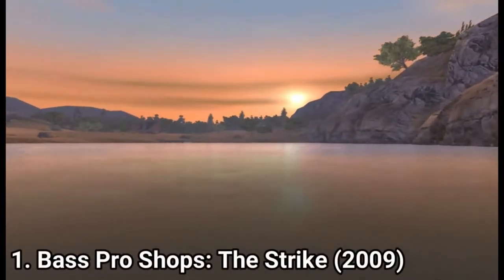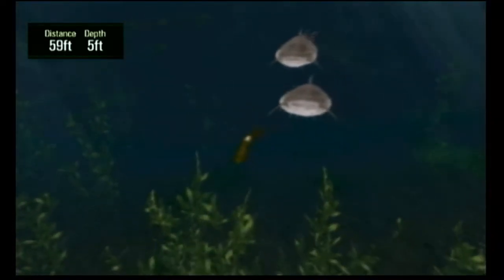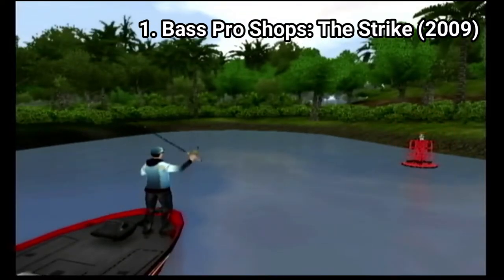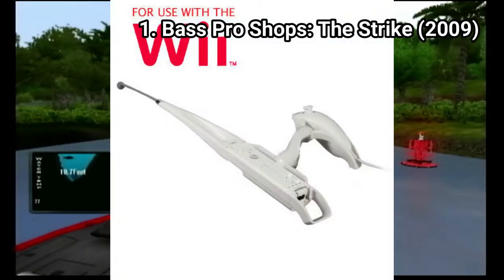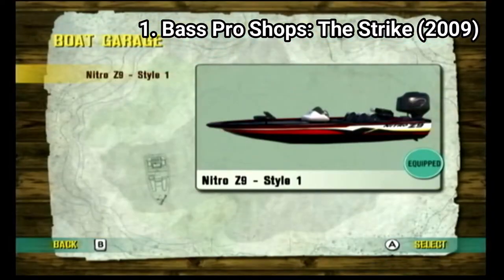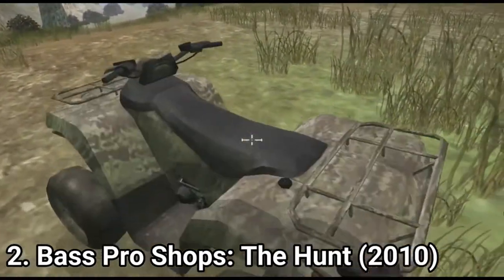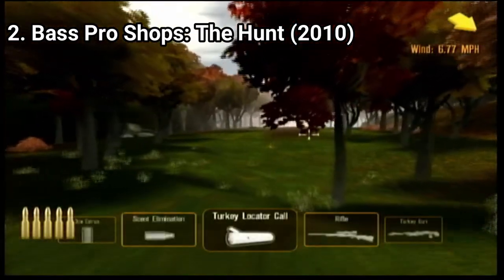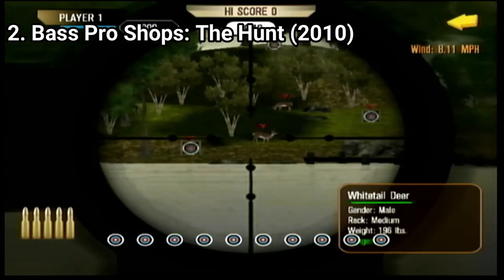All Bass Pro Shops Games for Wii Review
Here is a list of all Bass Pro Shops Games for the NINTENDO Wii:
1. Bass Pro Shops: The Strike (2009)
2. Bass Pro Shops: The Hunt (2010)